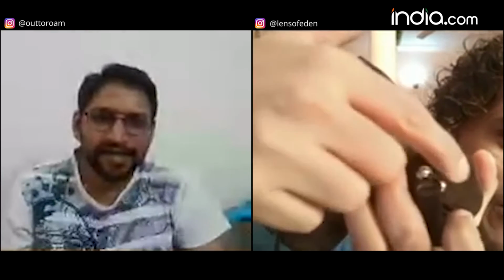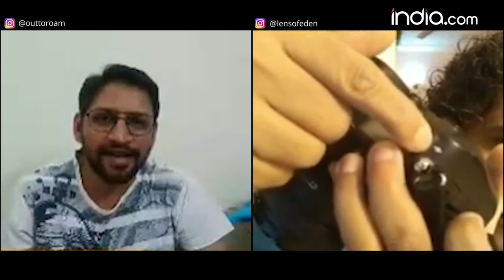Learn Photography: What Is Exposure And Why Is It Important?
Professional photographer, Ashish Bharti makes you learn all about the exposure and how to use light to make your photos look visually more appealing.

About Channel:
India.com covers breaking news, latest news, politics, entertainment and sports from India & World.